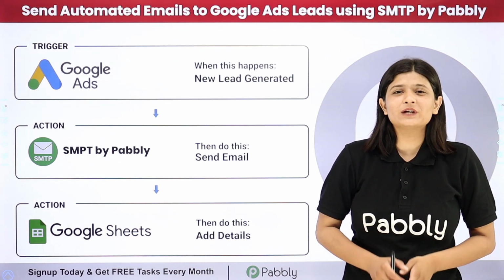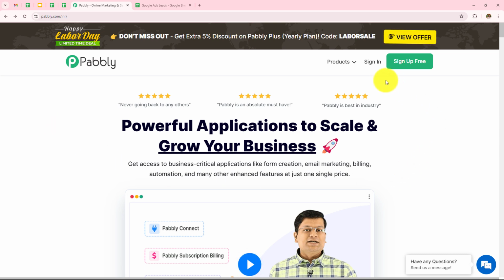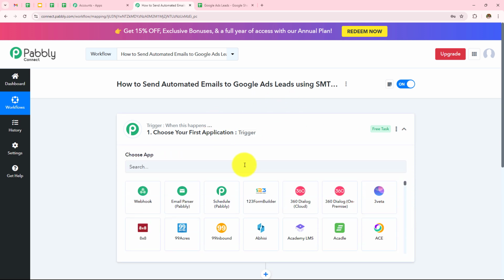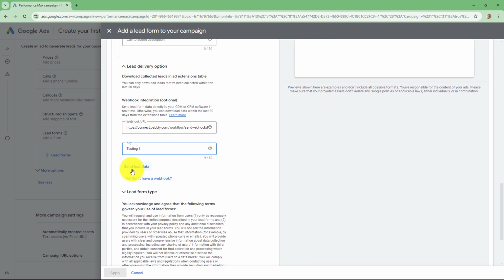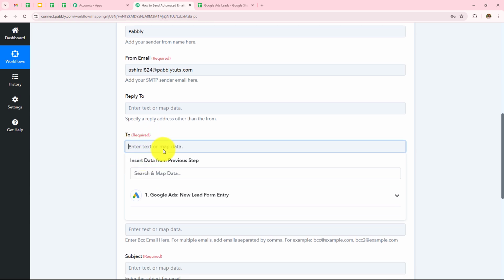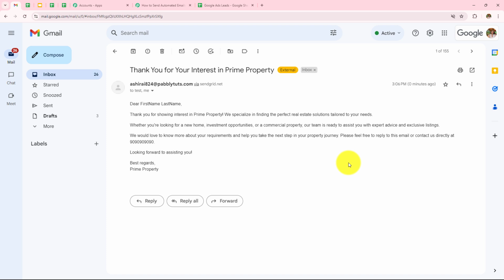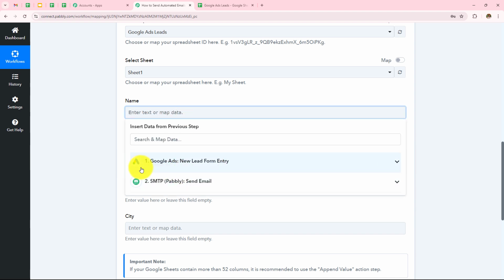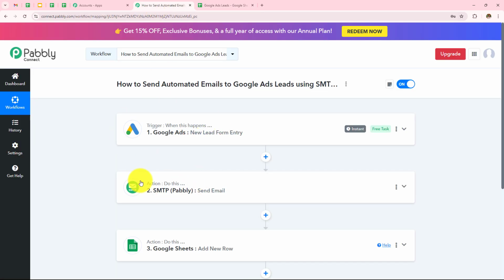How to Send Automated Emails to Google Ads Leads using SMTP by Pabbly & Add Details in Google Sheets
In this tutorial, we'll guide you through the process of sending automated emails to Google Ads leads using SMTP by Pabbly and adding their details to Google Sheets.

Google Ads is used for lead generation, SMTP by Pabbly is used for sending emails, and Google Sheets helps in organizing lead data.

By integrating Google Ads with SMTP by Pabbly and Google Sheets through Pabbly Connect, you can automatically send emails to new leads and store their details in a Google Sheets document.

Ensure that your Google Ads leads receive timely email communication, with their details neatly recorded in Google Sheets for easy tracking and management.

Use Case:
When potential buyers fill out a form after clicking on a Google Ads property listing, an automated email can provide details about available properties and next steps. Meanwhile, the lead's information is logged in Google Sheets for the sales team to track and follow up efficiently.
 This automation eliminates manual work, speeds up communication, and ensures no lead is missed, improving lead conversion rates.

Benefits of Pabbly Connect:

1. Automation: Save time, money, and resources by automating tasks.

2. Integration: Connect various web services to create efficient workflows.

3. Security: Enjoy industry-standard security for your data.

4. Scalability: Easily add new applications and services to your workflow.

5. Cost-effective: Choose from plans suitable for different business sizes, with no charges for internal tasks.